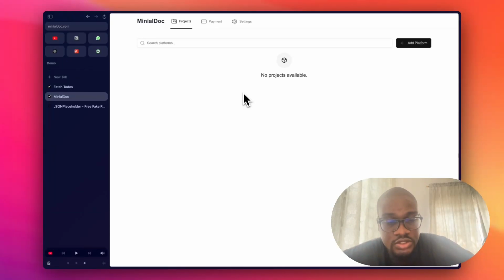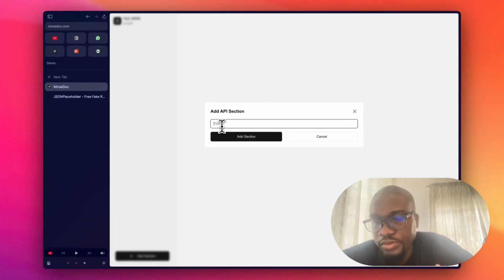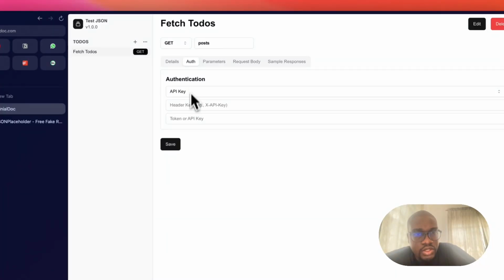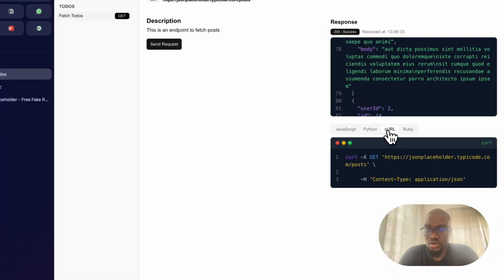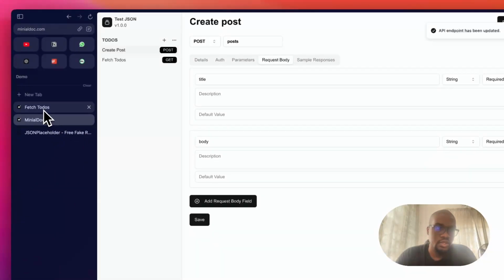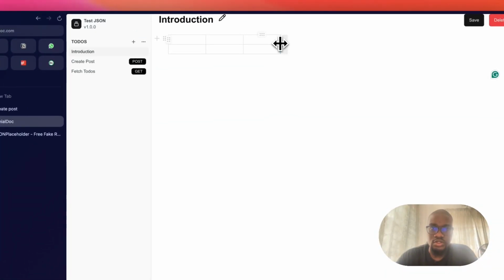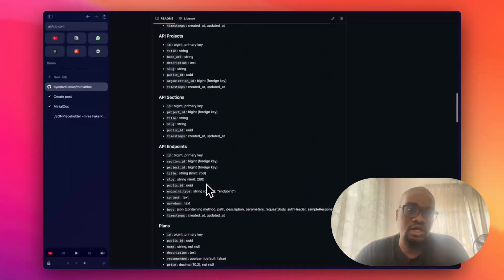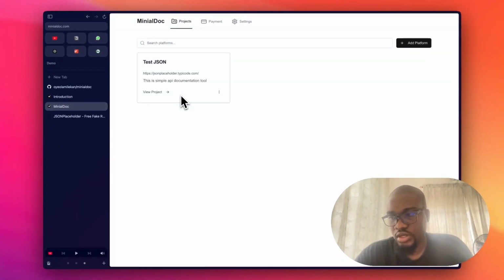Demo: I Built a Simple Open-Source Alternative to ReadMe.com | Minialdoc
Hey everyone! 👋 I'm Oye and I wanted to share something I've been working on.

I got tired of complex API documentation tools, so I built my own simple solution called Minialdoc. It's basically an easy way to document your APIs and let users test them right in their browser.
Built this with:

Ruby on Rails for the backend

The cool part? It's completely open-source and way more affordable than the existing options.

If you work with APIs, I'd love to know what you think!